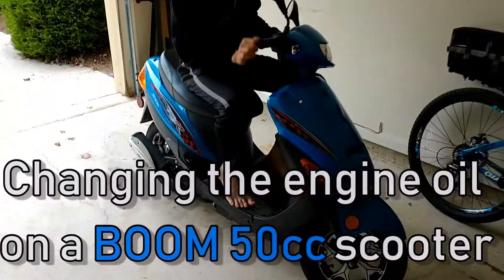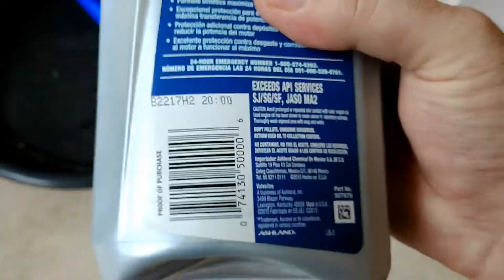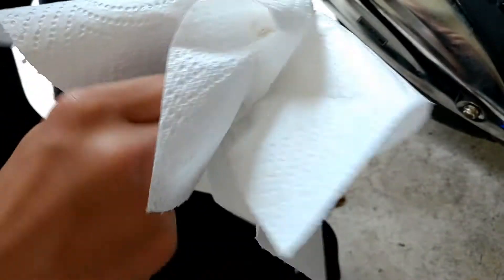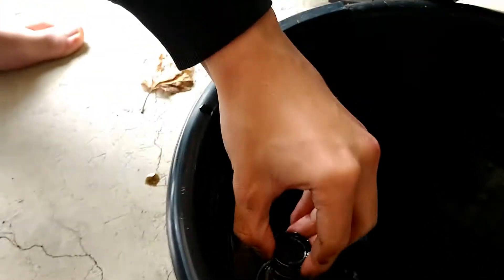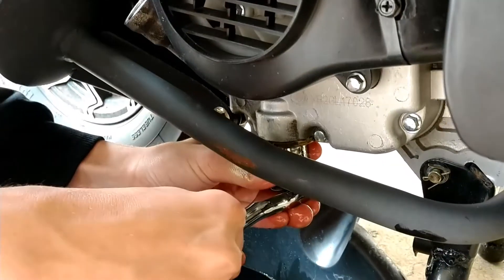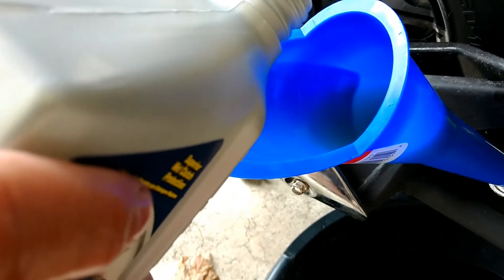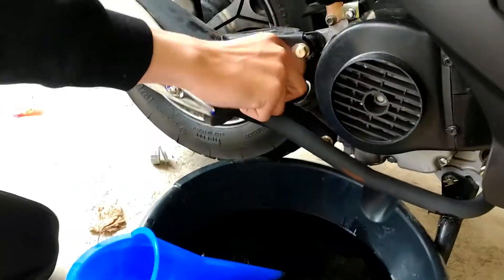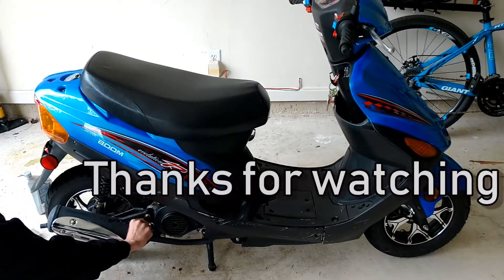Boom 50cc Scooter - Engine oil change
In this video we change the oil in a Boom 50cc scooter with a Chinese GY6 engine.

The video was taken with a Motorola Z2 at 1080 30fps.